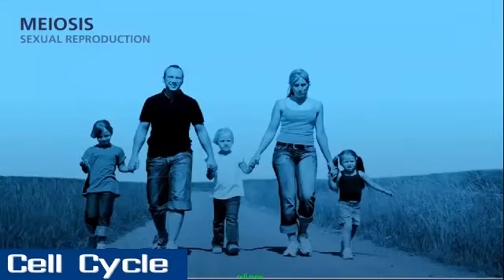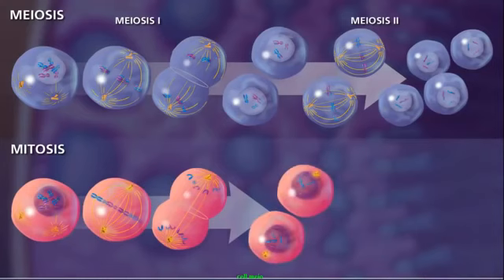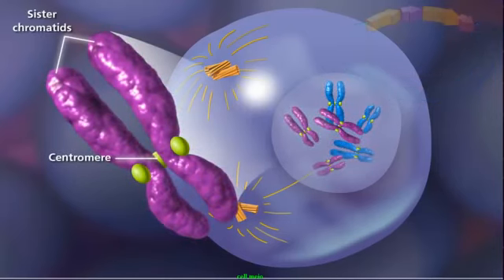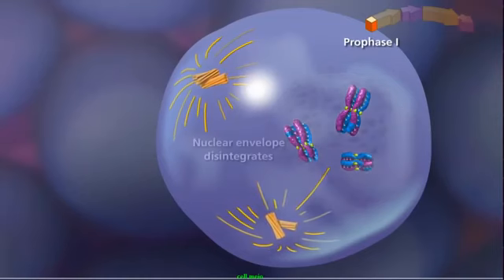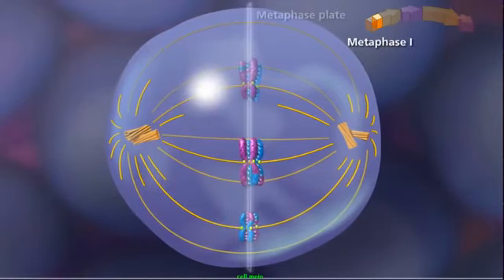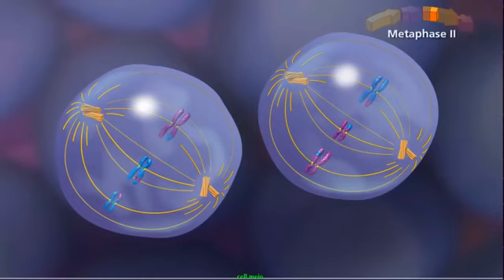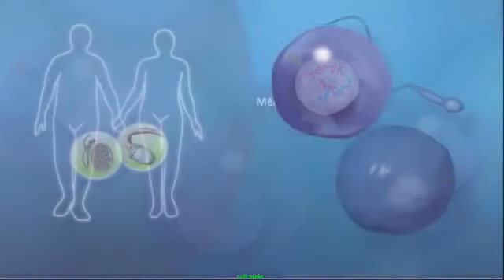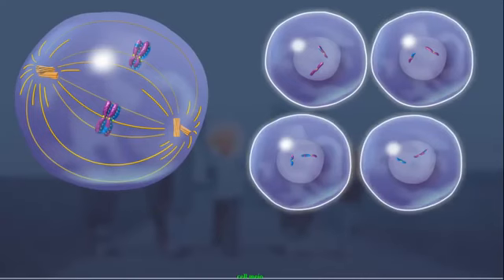cell division of meiosis and mitosis